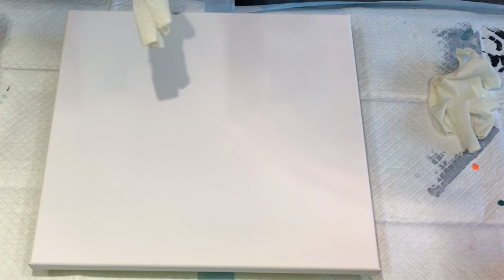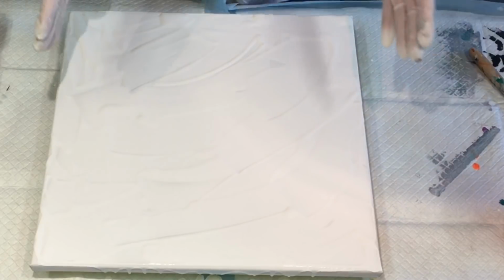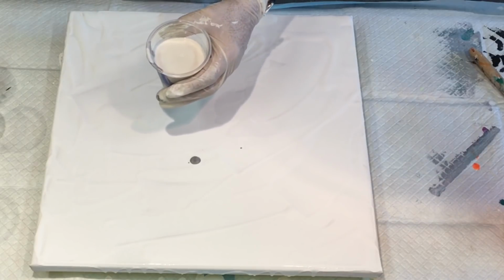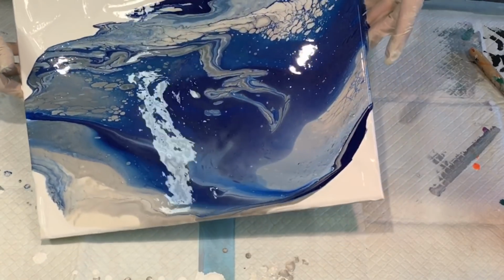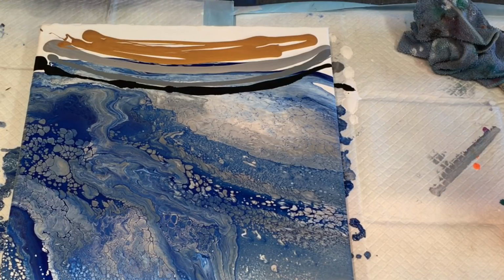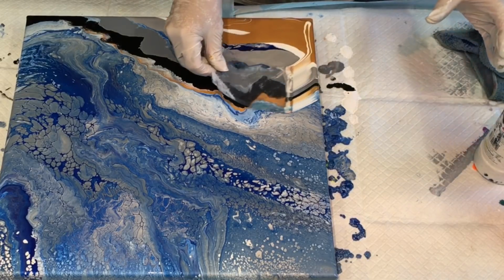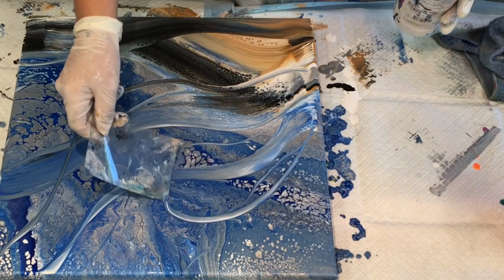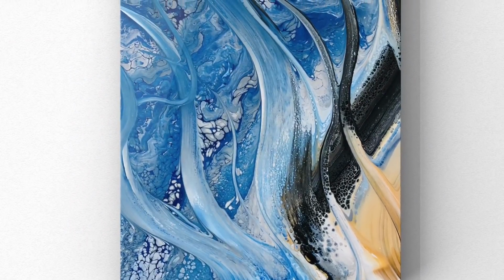ACRYLIC POURING 3D EFFECTS~ART TUTORIAL~Flip cup and Aussie slides~Ocean themed amazing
notifications bell 🔔🔔

Today I did not use silicone instead I used a desert spoon of floetrol to each paint cup and stir for cell creation 🤗🤗

Music free down load from iMovie credit Mark motherslaugh